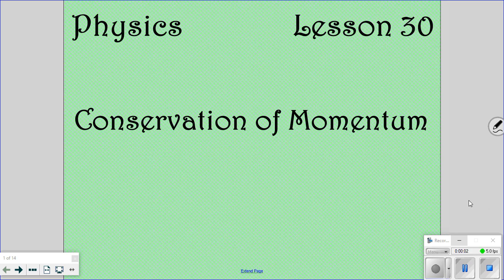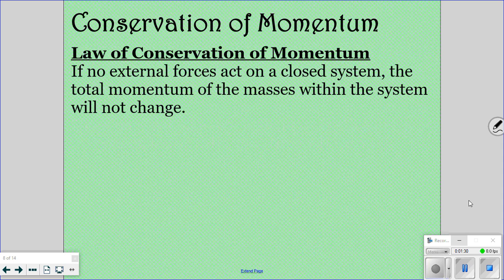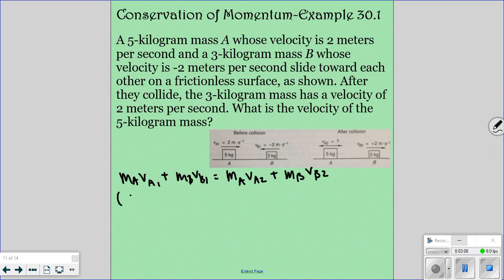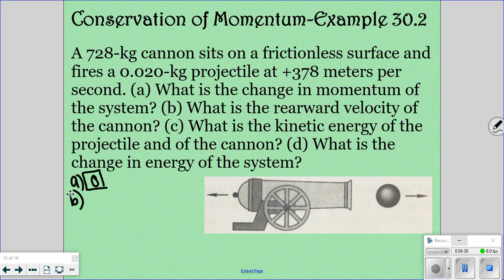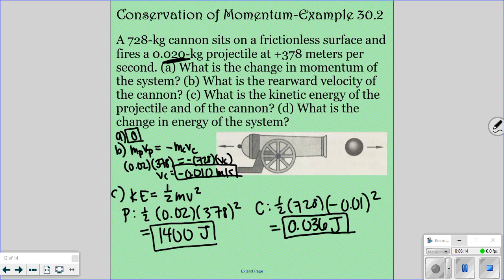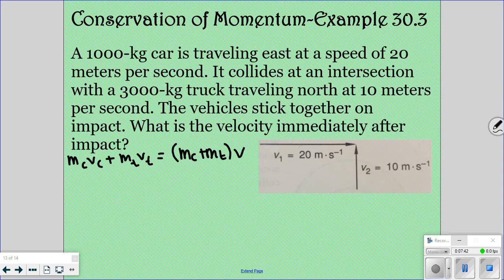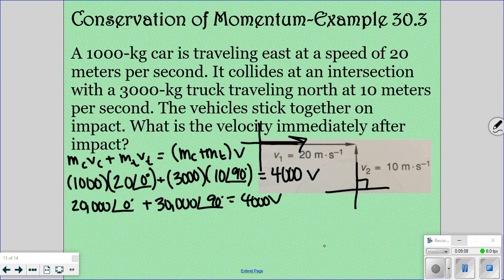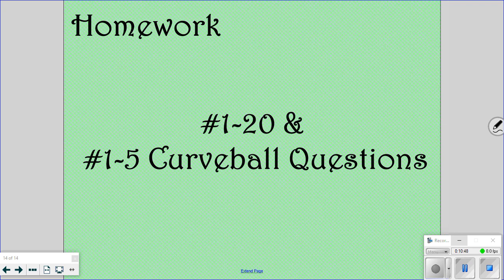Saxon Physics Lesson 30